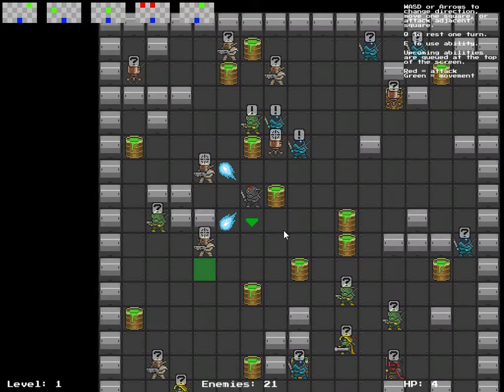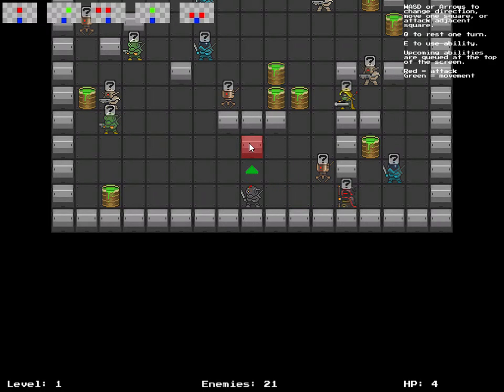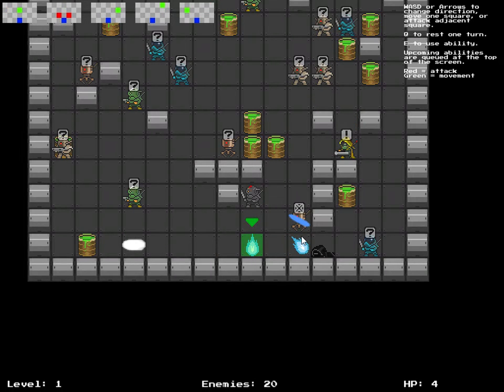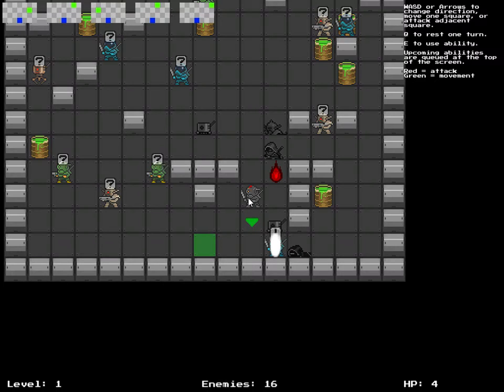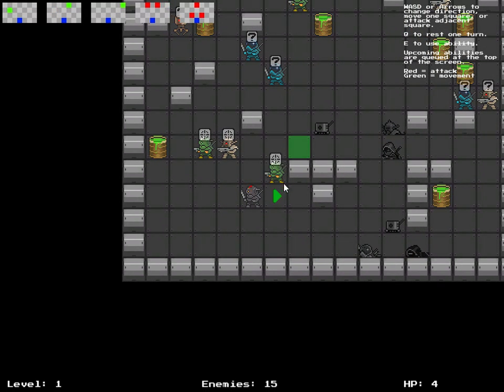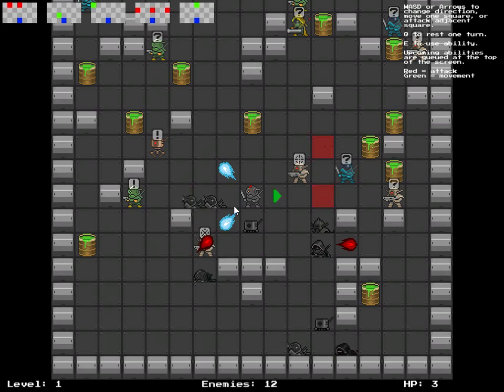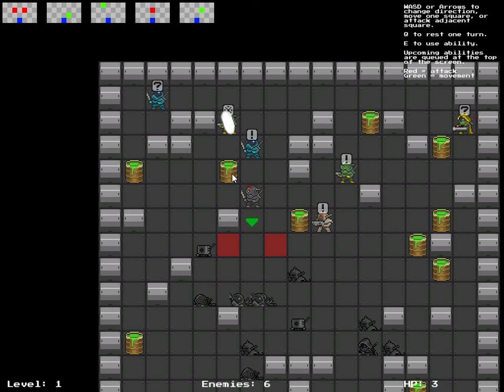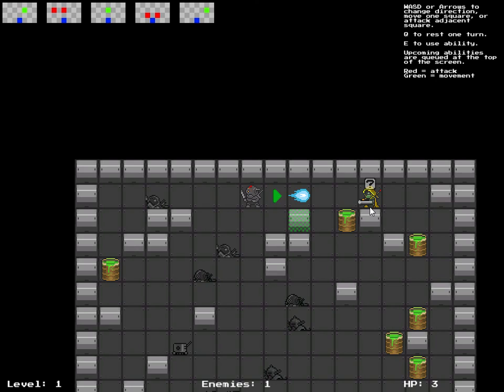Helix 7DRL Version 1.0 Tutorial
This is Helix. I coded this game from scratch using the Unity engine and API within the span of 7 days for the 2016 7DRL challenge. This video shows how the game works and includes a tutorial play-through of level 1. You can get the game (for free)